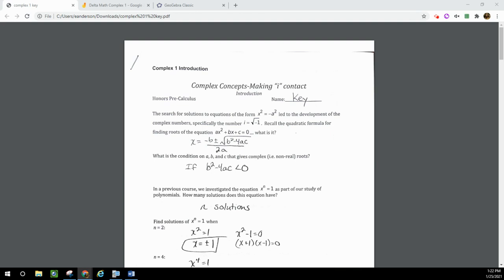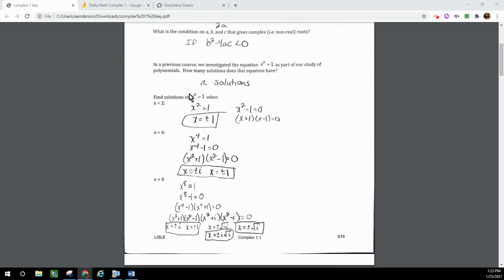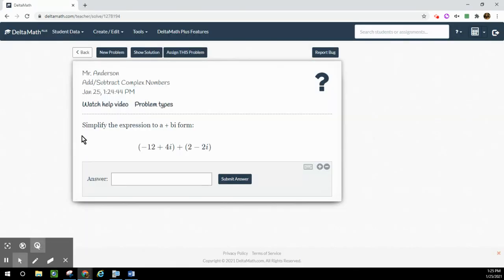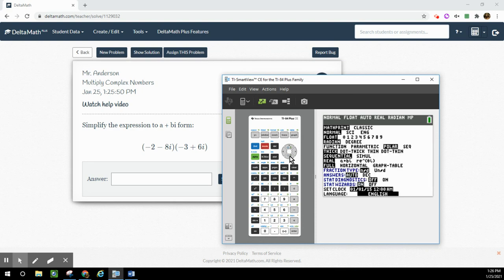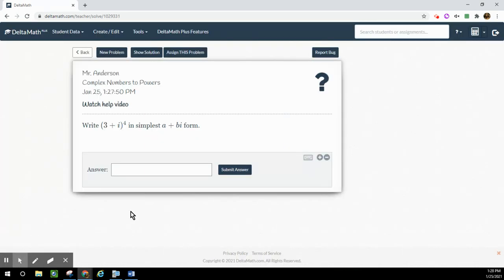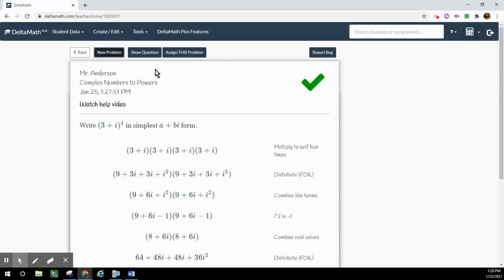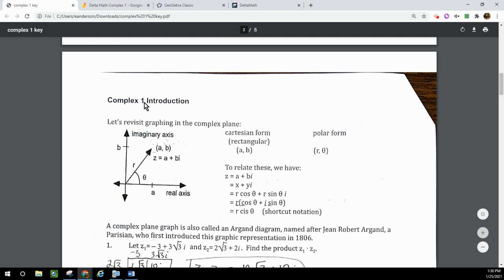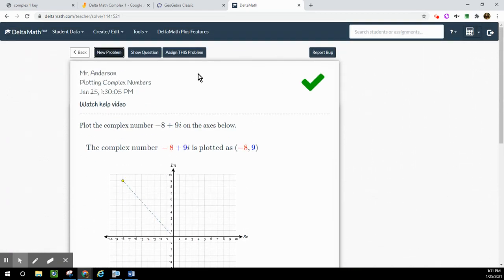Complex Numbers 1